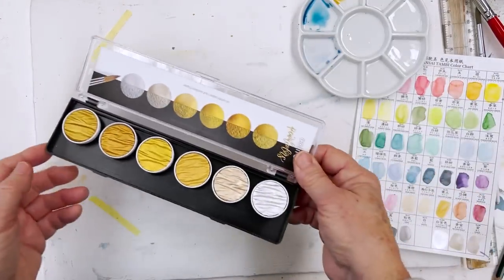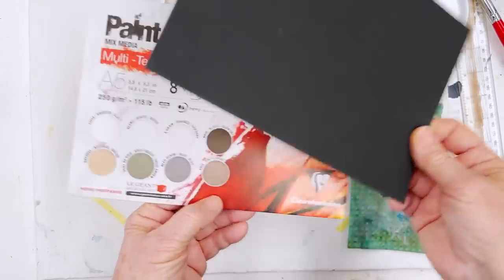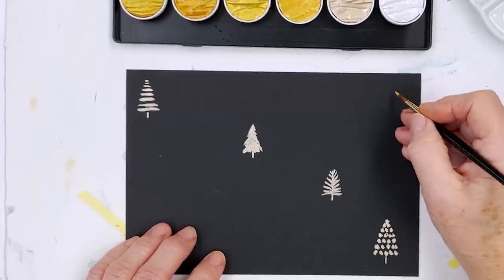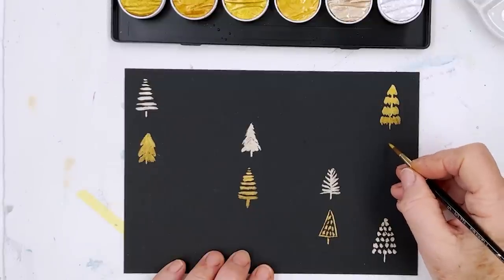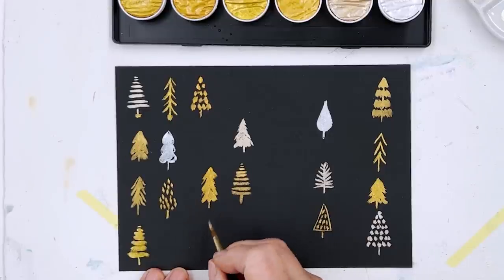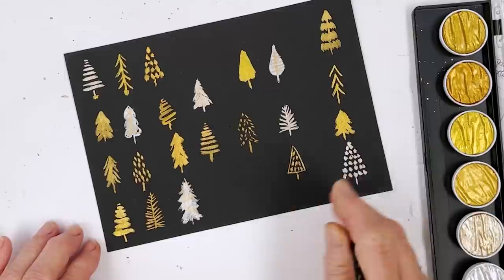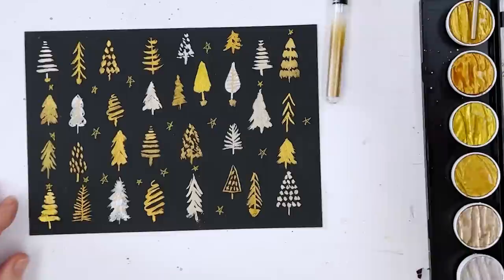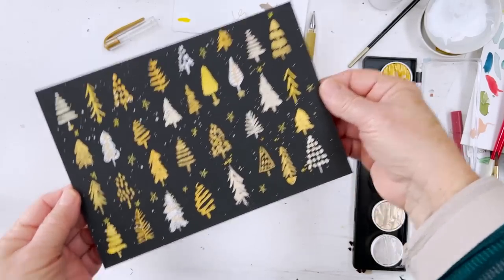Festive Gold Trees for your home decor - Relax and paint while listening to gentle Christmas carols!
These easy gold trees would make a perfect design for a last minute Christmas place mat, name tag, gift tag or bookmark. Mine are very simply painted with Finetec Coliro gold and silver paint on PaintOn mixed media black paper.
Or you could use any metallic paints, like Kuretake's Starry Colors, and you could paint a dark background first, as I've done in this video

This video is part of a morning's painting session in my studio.

SUPPLIES

FAVOURITE SUPPLIERS